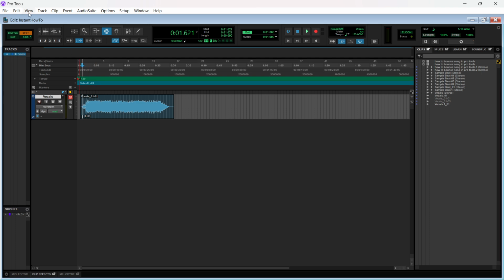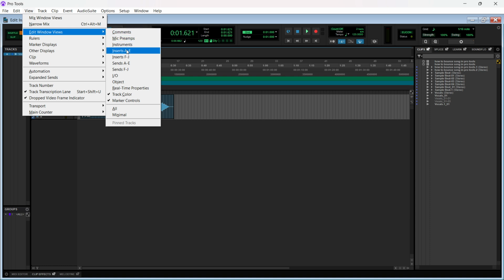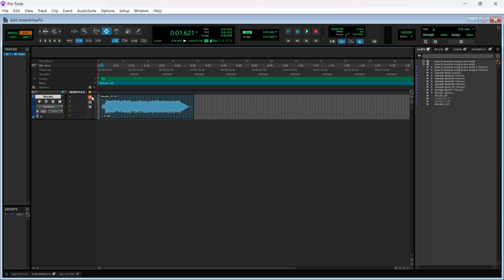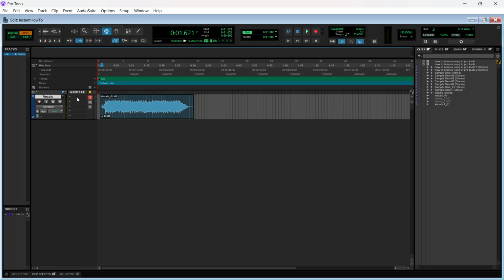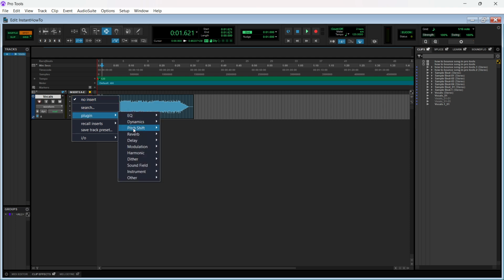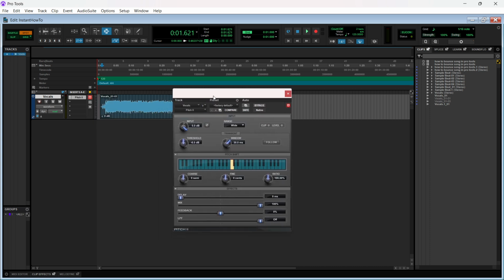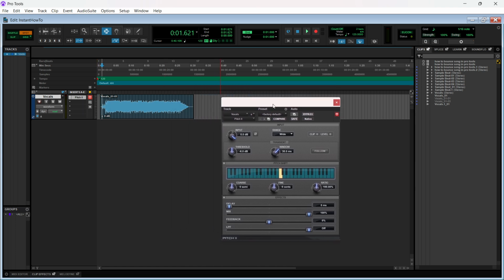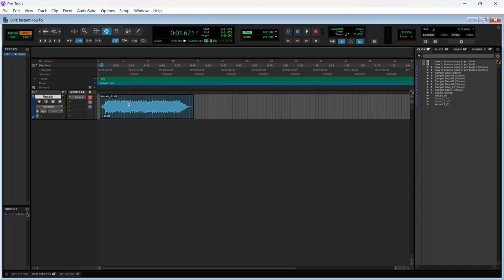How To CHANGE PITCH In Pro Tools (QUICK & EASY) 2026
In this video, I'll show you how to change pitch in pro tools. This is a full guide on how to adjust the pitch of your audio tracks in pro tools in 2026. In case you've been trying to modify the pitch of your recordings, this is the video you need to see!